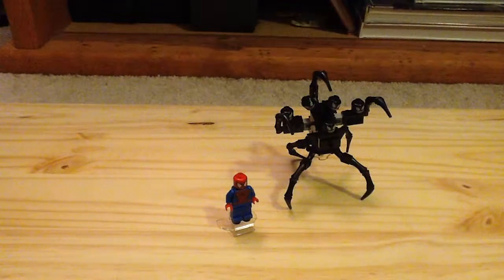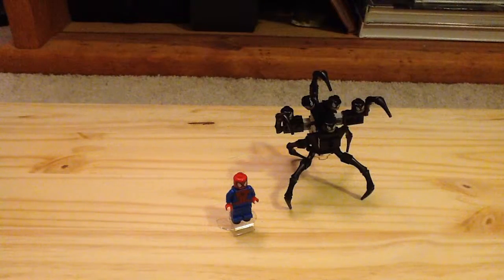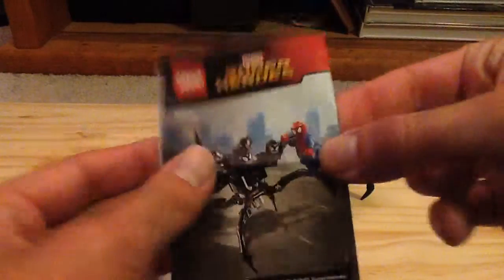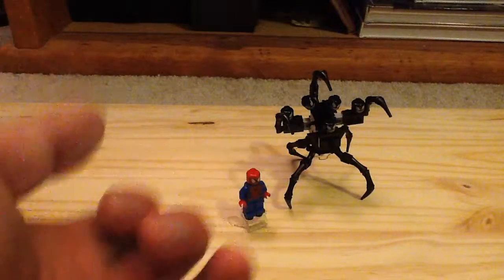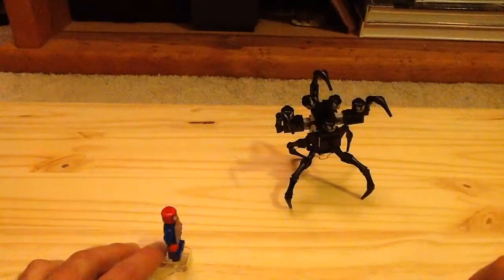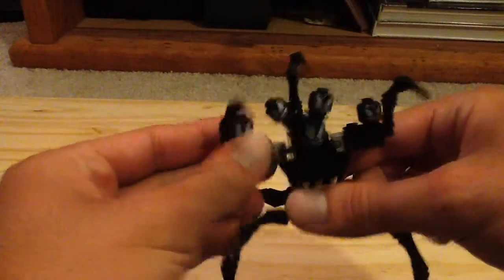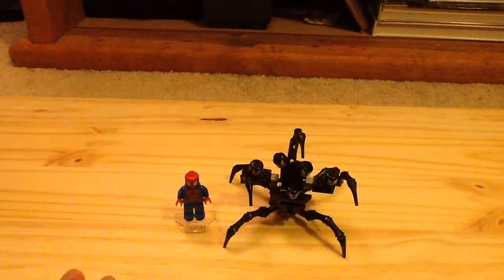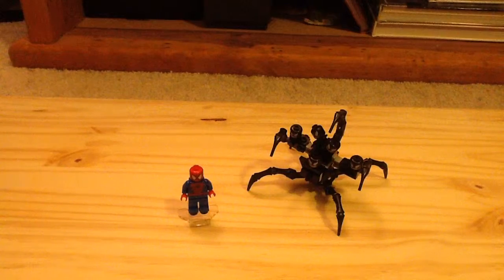Lego 2016 Marvel Super Heroes Spider Man vs. The Venom Symbiote 30448 Polybag Review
A fantastic polybag, especially if you can find it cheap.